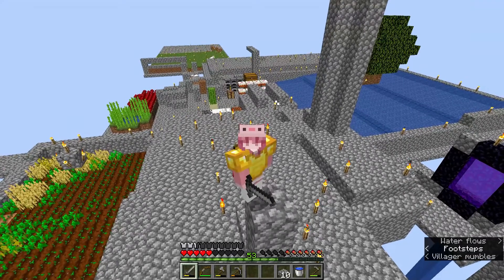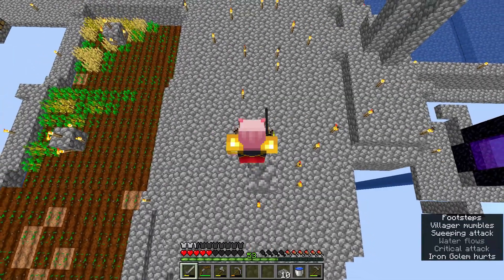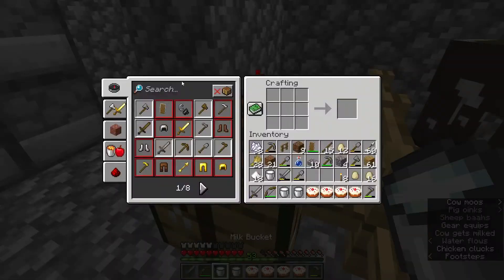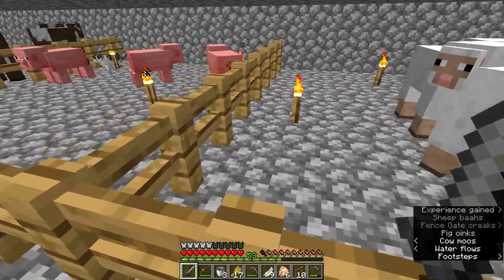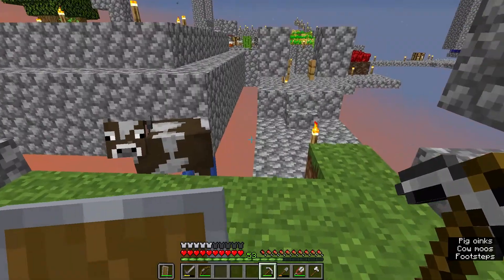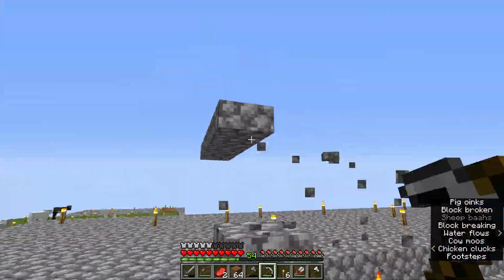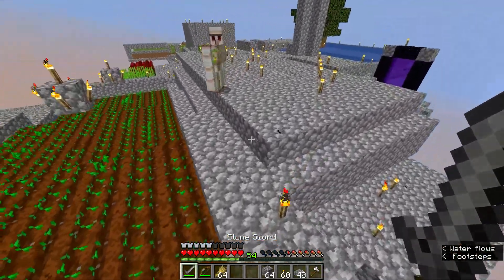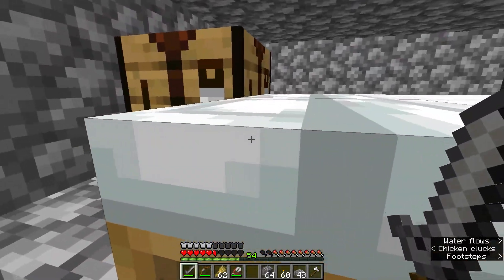Minecraft Skyblock - I Finished My Animal and Villager Breeding Farm So You Don't Have To! Ep.15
🧡Open me uwu!!

🔥 About me:

My name is Florella - a YouTube Entertainment channel from Florella Entertainment. You guys can call me Florella or Ella and I am a video content creator for Florella Entertainment. I am an accomplished voice actor and a videographer that strives to make the funniest content on YouTube with my Minecraft content. I enjoy using my skills to contribute to the exciting Minecraft advances that happen every day in Minecraft. At the year point of 2019, I fell in love with the game, Minecraft, and I have been loving this game ever since. There is nothing terrible to say about this game because I show my love for this app with my funny content and creative skit videos! While in school, I studied animations and videography to help me make beautiful cinematics and beautiful graphics for you to enjoy! I specialize in administrative technology and I am responsible for YouTube Entertainment videos from Florella Entertainment. In the future, I would like to educate more students in the art of videography and to educate more people about the realm of creating Minecraft videos. In my free time, I like to sleep, go hiking, play video games, and eat lots of delicious foods!

|| Make sure to wear HEADPHONES to experience the full sounds in
this video. This is a custom Minecraft video made by me.. ||

Make sure to turn on bell notifications so you do not miss a single video!

💡 Tech that I use:

📱Phone -- Samsung Galaxy S10 5G
⌨️ Keyboard -- Logitech LIGHTSPEED 915
🖱️ Mouse -- Logitech G520
🎧 -- Razer KRAKEN with Kitty Ears (Quartz)

Minecraft Tips and Tricks, How to be funny in Minecraft, how to troll in Minecraft, unique ideas and commentary in Minecraft, girlfriend in Minecraft, and how to be pro edater in Minecraft, catching simps on Minecraft, getting girlfriend on Minecraft, speedruns on Minecraft.

Tba email is coming for Florella!

Minecraft is a multipurpose social media video game that allows people to chat with others, text with others, play games with others. Minecraft communities are organized into discrete collections of gamemodes called servers. Servers are referred to as playing platforms in the developer documentation. Servers may be either used for solo gaming and streaming or for group gaming and group events. The visibility and access to servers can be customized to limit access from certain users, for example, you can whitelist and make your own custom Minecraft server with ease. It requires that the owner to have a fast computer or purchase a dedicated cloud host. An added feature in Minecraft is singleplayer, which in fact is the most basic gamemode and it is played by yourself. This acts similar to a server's gamemode but, with the ability to just play by yourself and not with other people.